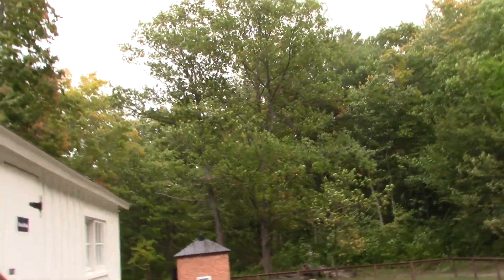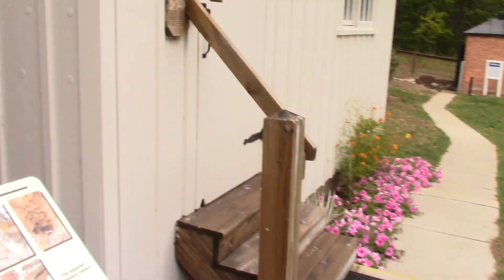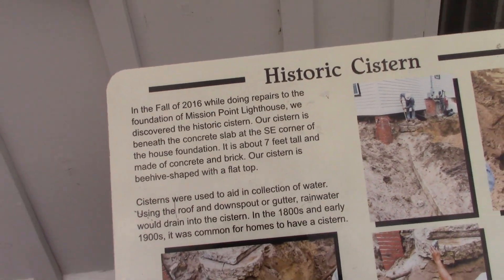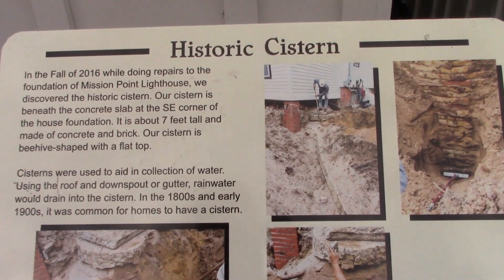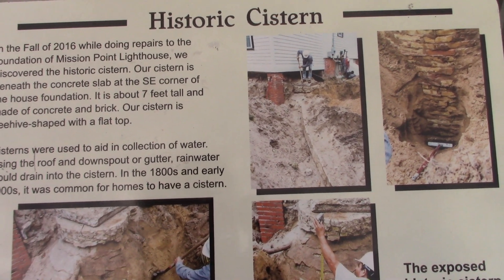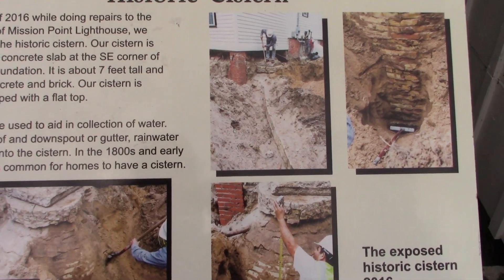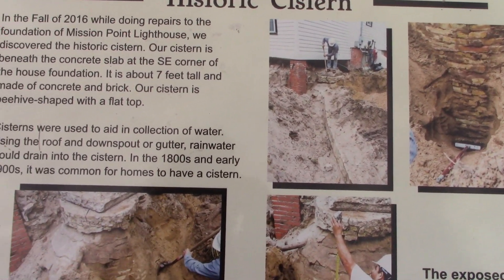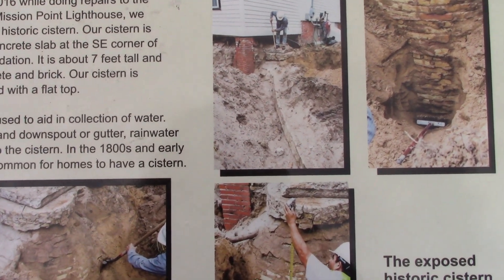Mission Point Lighthouse 2